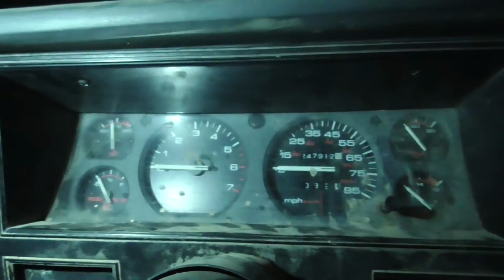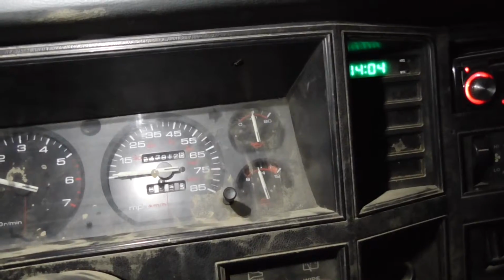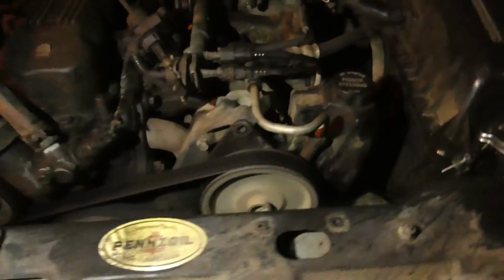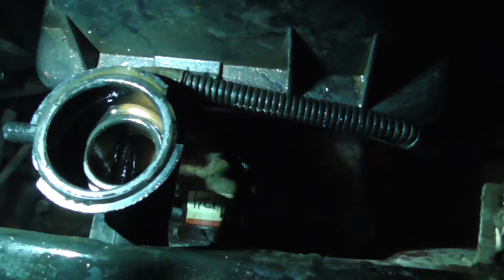1991 Jeep Cherokee | Day Two | Running and Driving | Fuel Pump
Video Of the '91 With a new fuel pump and fuel filter.  After that was changed it runs like a top.  Stell needs a new head gasket.
Build Thread: None ATM
Recorded with: Panasonic HC-V180K
Vehicle information: Trail Jeep
1991 Jeep Cherokee (XJ) Laredo

Engine:
4.0L High Output

Axles:
Front Dana 30
Rear Dana 35

Exterior:
Stock (Beat up) ATM

Lighting:
Stock (with multiple bulbs out/wiring problems) ATM

Interior Lighting:
Music